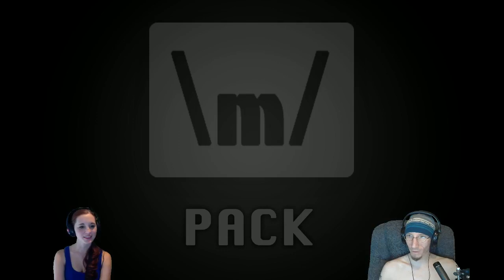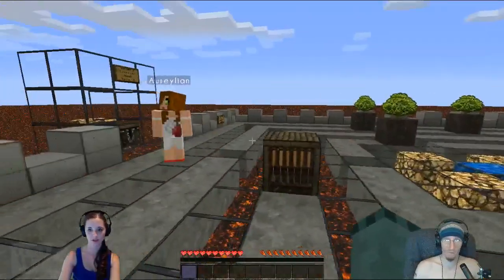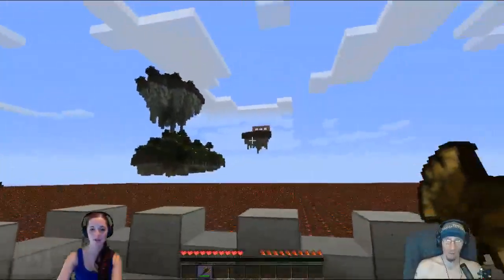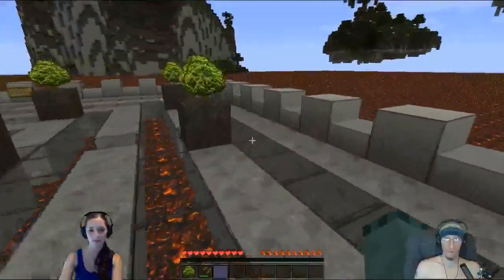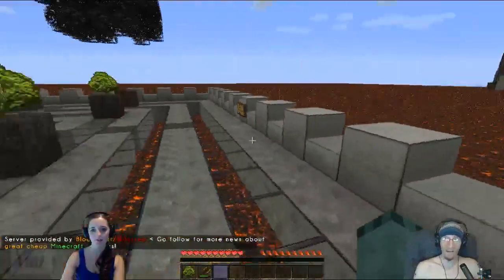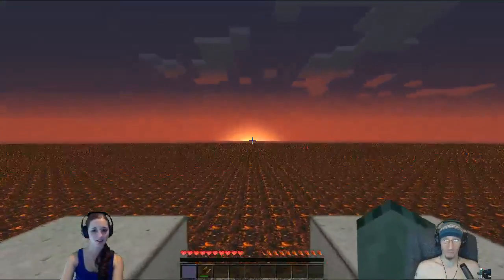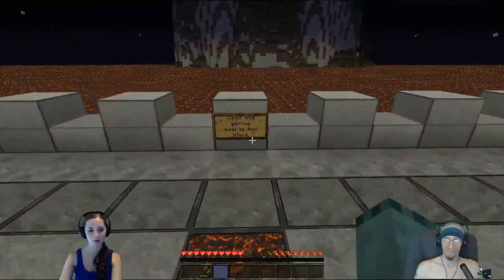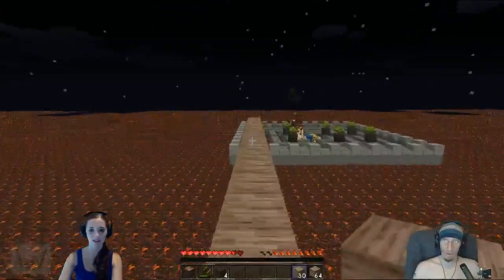Minecraft Survival Lava Islands with Wolv21 & Aureylian | Ep 1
★ Want More Minecraft with Wolv21 & Aureylian? Leave as many LIKES/FAVS as possible to show us you want it! ★